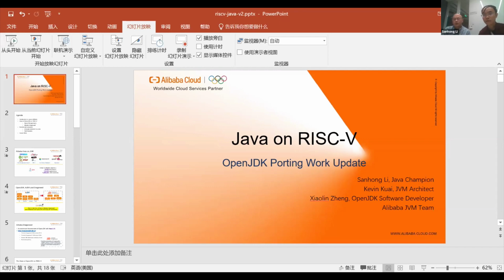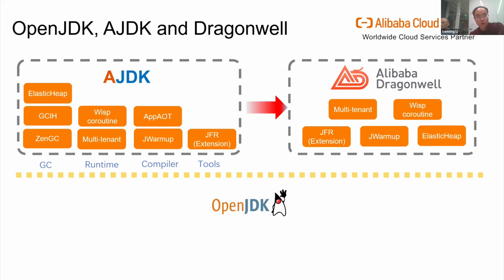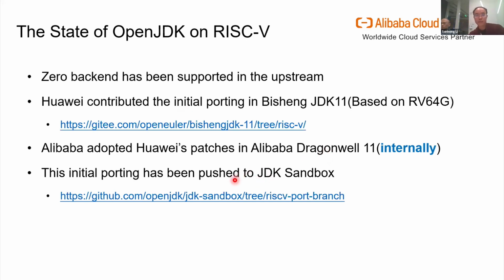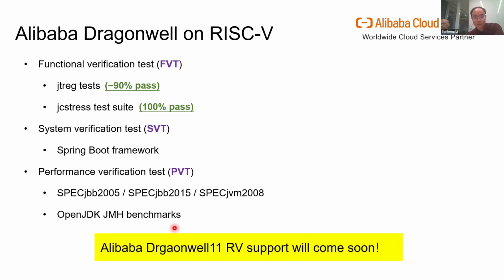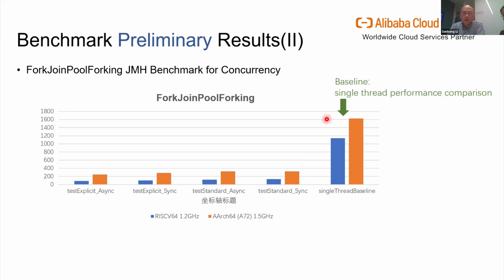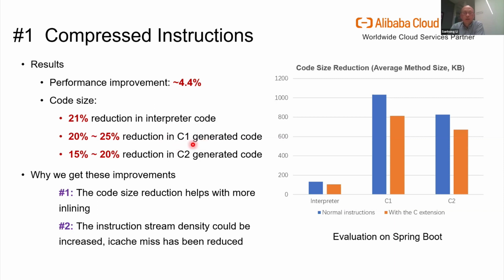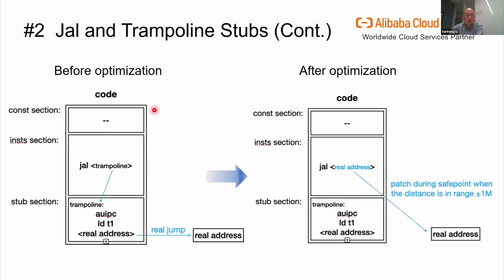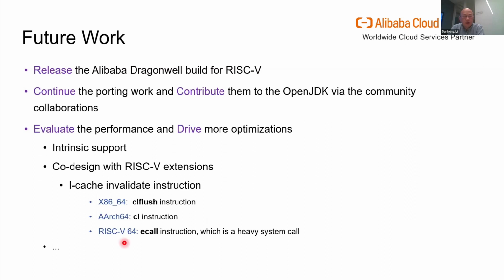Java on RISC-V: OpenJDK Porting Work Update - Sanhong Li & Kevin Kuai, Alibaba Cloud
Many applications in Alibaba are written in Java with a billion lines of code. Alibaba's investment in OpenJDK dated back to 2010. Alibaba Dragonwell, is a downstream of OpenJDK, and customized to meet the needs of rapidly growing business of the Alibaba ecosystem.  RISC-V, as an open source architecture, is the new exciting area in computer architecture and is gaining more attractions.   By collaborating with communities, we are investigating the port work of OpenJDK on RISC-V. In this talk, we will describe the current status of port development on OpenJDK for RISC-V architecture, and the combability and performance issues while running the full Java application on RISC-V with OpenJDK.   The suggested agenda is as follows: -    Introduction to the Alibaba Java usage on RISC-V -    Current status of JDK port work -    Evaluation of popular java frameworks on RISC-V with OpenJDK -    Performance optimization for SPECjbb2015 -    Comparison between RISC-V and ARM  We still see the gap between the current work and the final version ready for productions. While the experience we learned during porting process could be useful to the community.